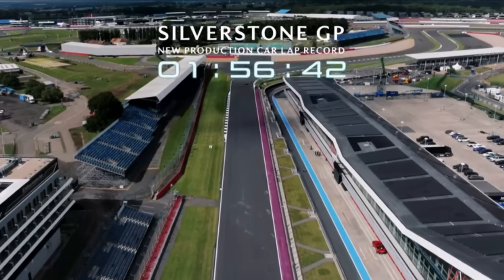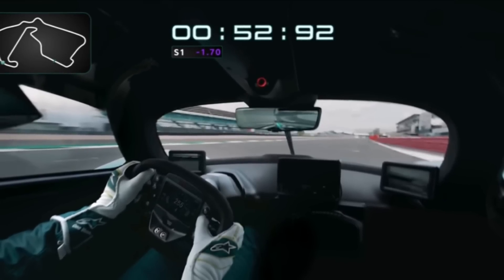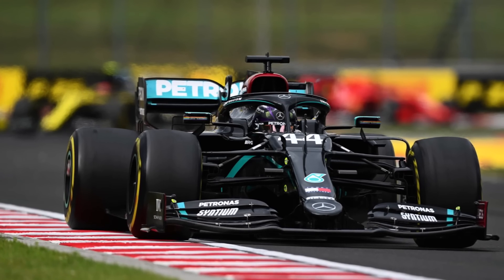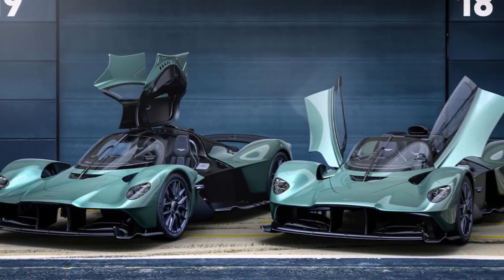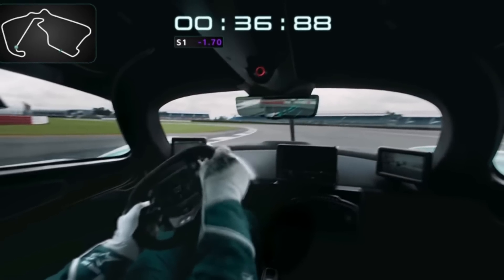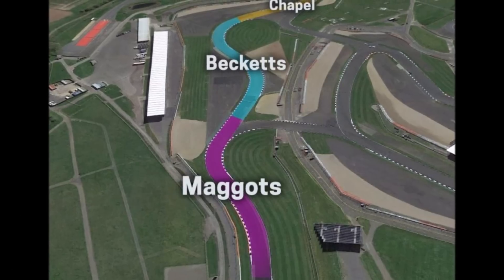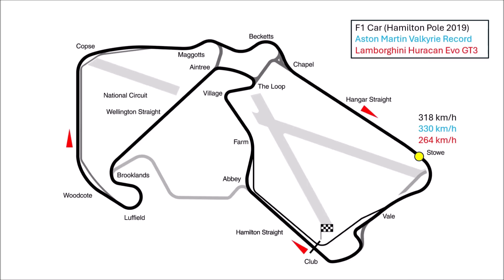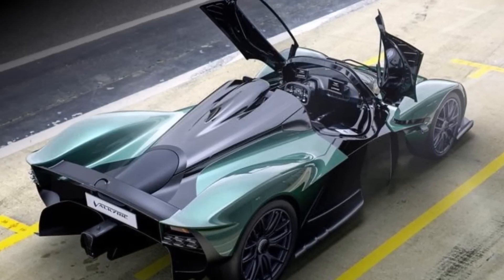Aston Martin Valkyrie - Silverstone Record - CLOSER LOOK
Let's take a closer look at the Valkyrie's Silverstone Record Lap!

What does the onboard lap tell us about the Valkyrie?
How does it perform compared to F1 and GT3 cars?
What makes this car so special?